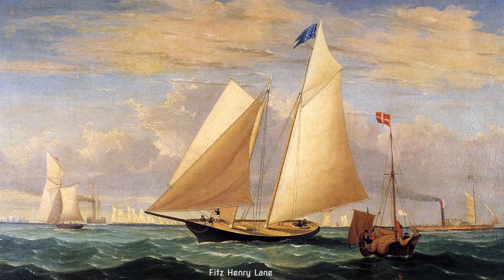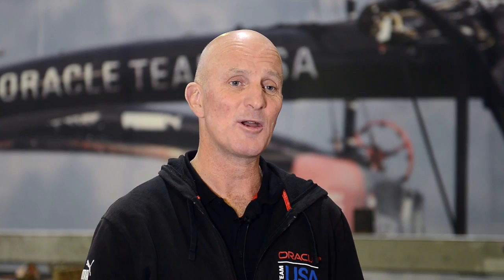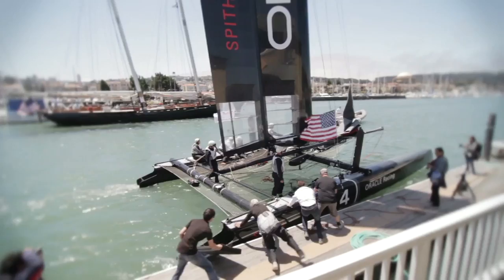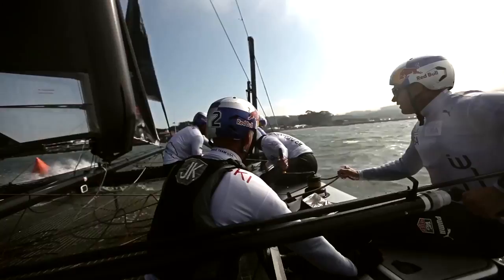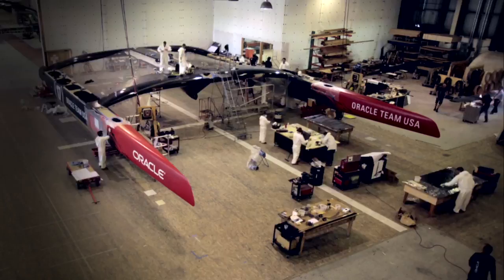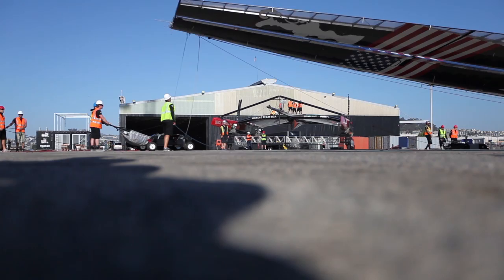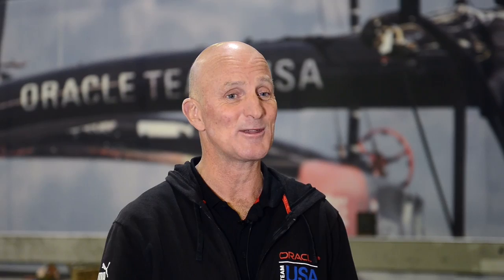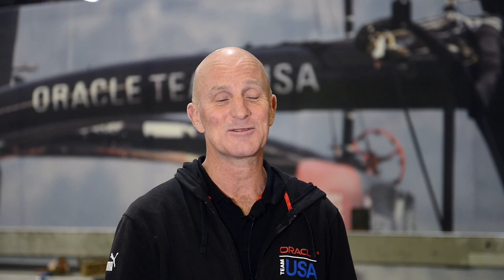How to build the fastest boat in the world?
Ian Burns, Director of Performence at the Oracle Team USA, expert in building extremely fast boats, shares the secrets on how to win The America's Cup. Ian Burns's mini-lecture introduces students to the Children's University lesson plan "Why do ships float?"

Speaker: Ian Burns
Shooting: Karolina Zapolska
Editing: Karolina Zapolska, Ewa Golik
Producer: Ewa Golik